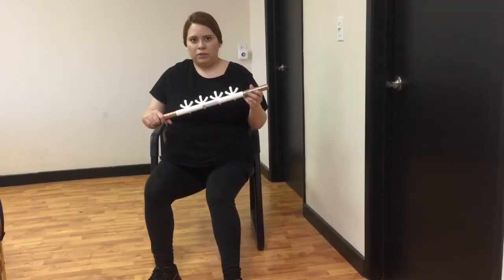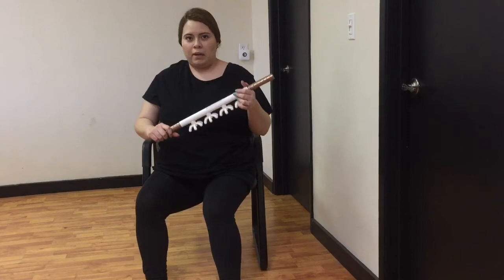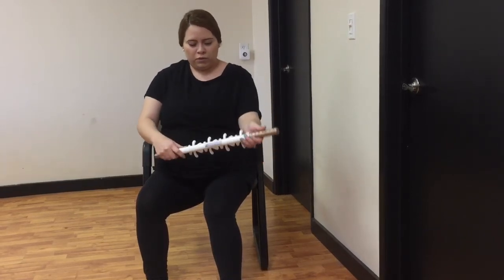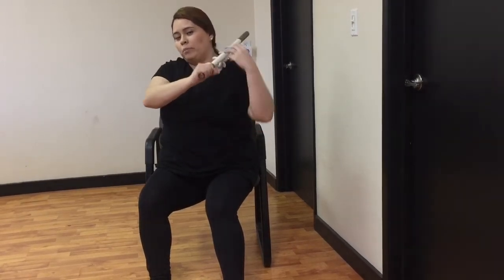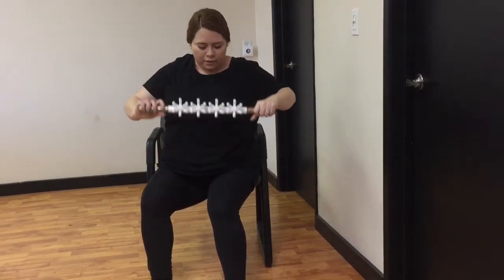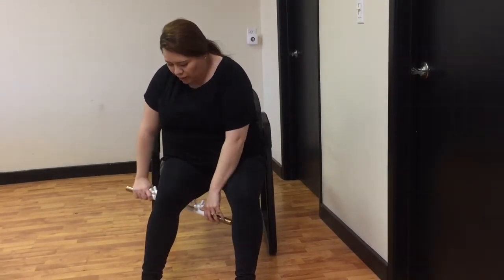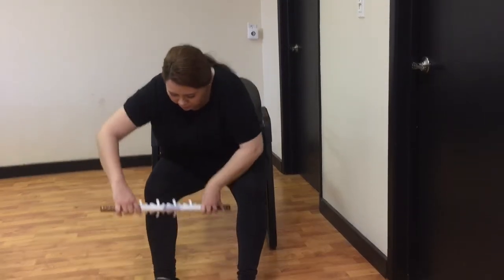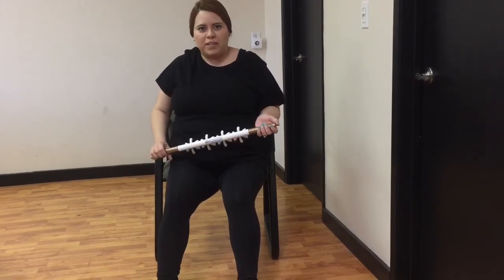FasciaBlaster - How to Use the FasciaBlaster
Here's is a step-by-step tutorial on how to use the FasciaBlaster. It has a lot of benefits however, it is not for everyone. For my mom it caused her pain due to her arthritis that the benefits did not outweigh the pain.

Here is the link to the product:

♡ I love buying and trying out new things. I based mostly everything I purchase on customer reviews. It is highly important for me to see honest reviews.

 Hope my videos help! Good luck and happy shopping :)